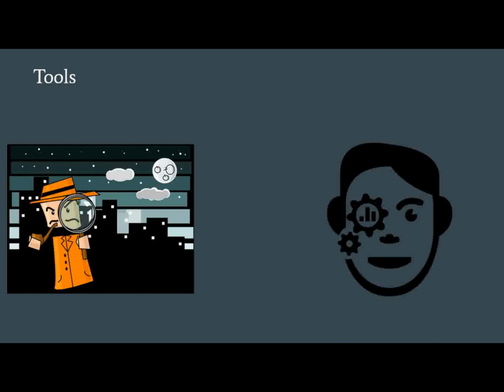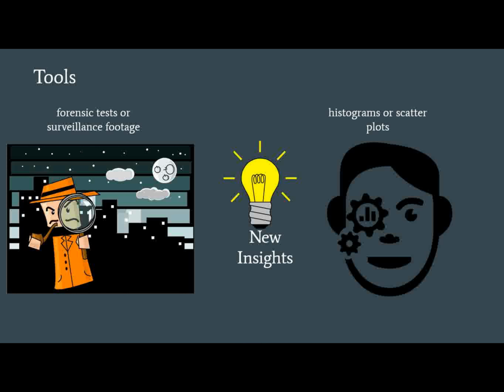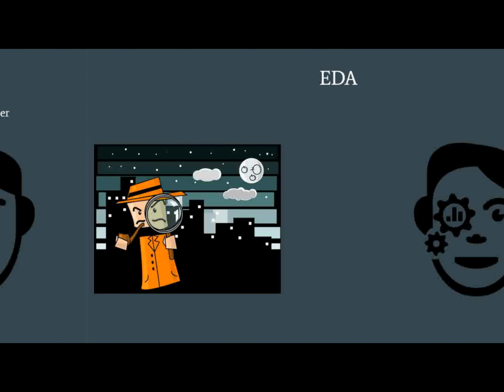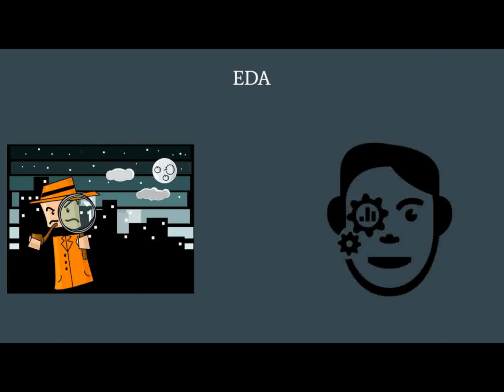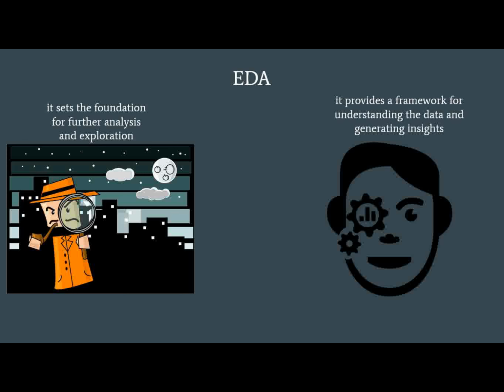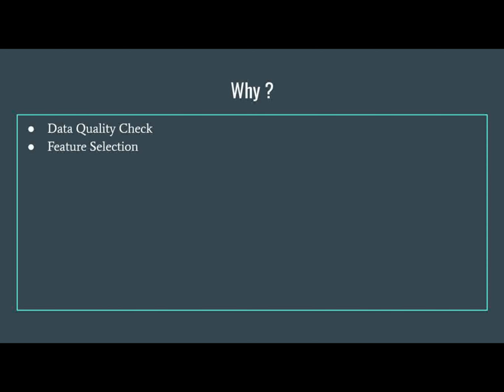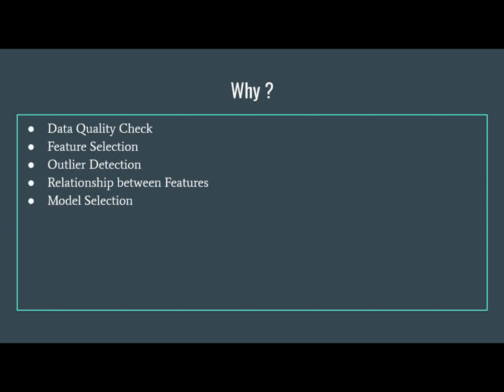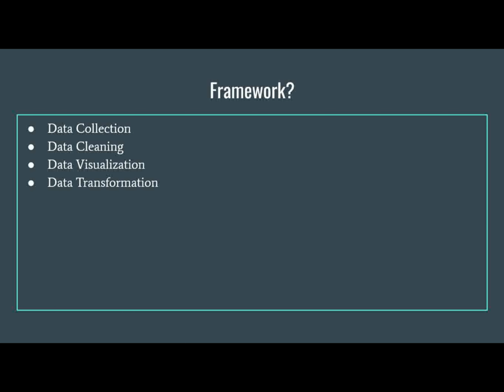Age & Gender Estimation From Mobile Demographics - Part 2 || EDA || Introduction to EDA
Welcome to this introduction to Exploratory Data Analysis (EDA)! .As part of age and gender estimation from mobile demographics use case series. In this video, we will explore the basics of EDA and its application in Machine Learning Tune in to learn more about this fascinating field and how it can help you better understand data science.

Exploratory Data Analysis is a powerful tool that helps you understand, summarize, and visualize data. We will go over the basics of EDA and how it relates to Machine Learning. We will discuss the importance of understanding the data, which is essential for the success of any ML model. We will also cover the why and framework of EDA and will understand it through an analogy of a detective, hunting for clues and putting together a case.